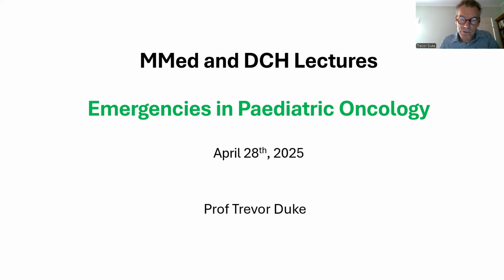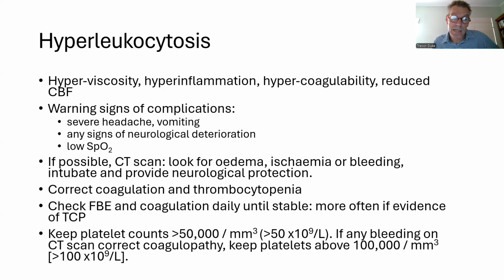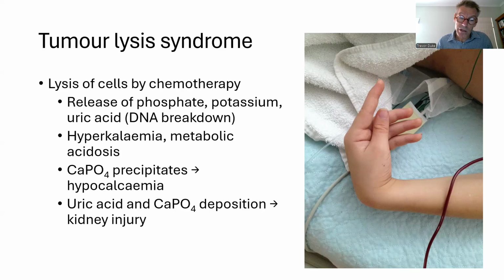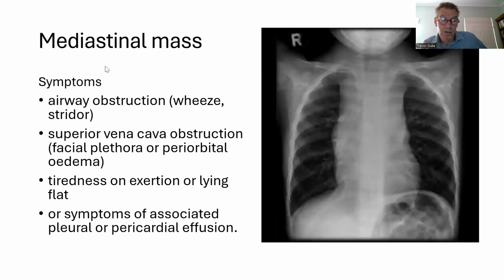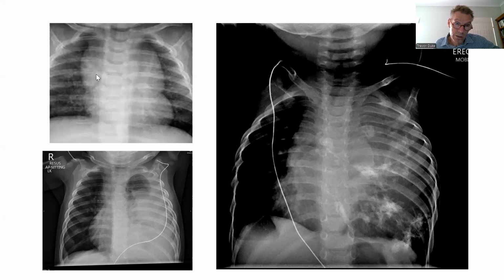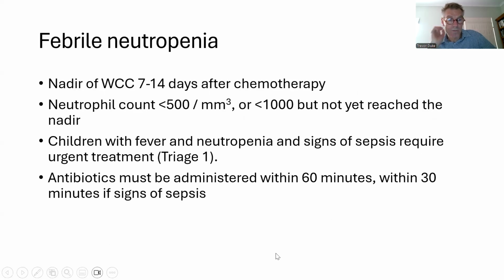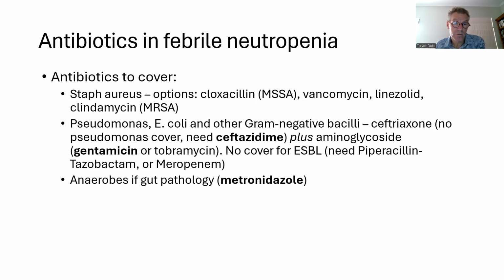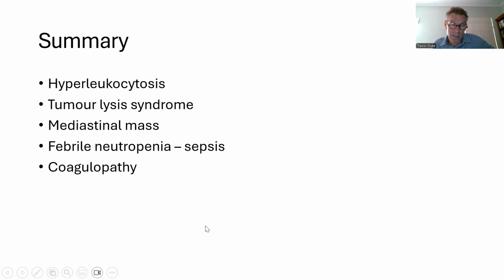2025 10 Oncology emergencies in children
The identification and management of all types of cancer in children is an urgent health problem, and we have covered this before in lectures.  However, there are some specific paediatric oncology emergencies that are common that require a special response, and paediatricians looking after children with cancer may encounter.  These include Hyperleukocytosis, Tumour lysis syndrome, Mediastinal mass, Febrile neutropenia and sepsis, Coagulopathy and bleeding.  We will discuss these oncology emergencies how to recognise, assess and manage.